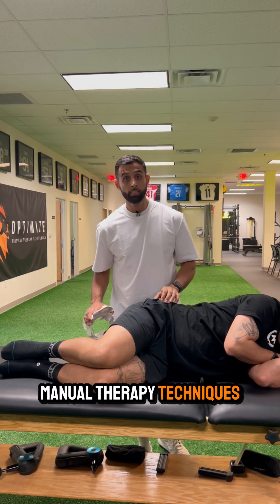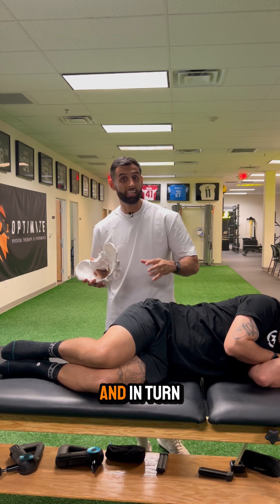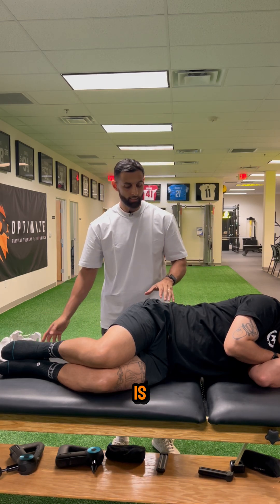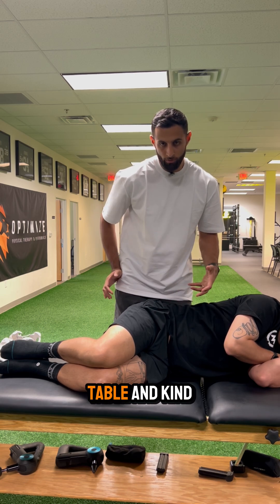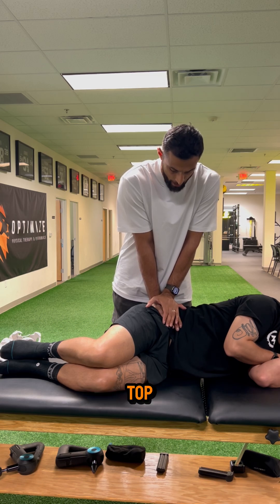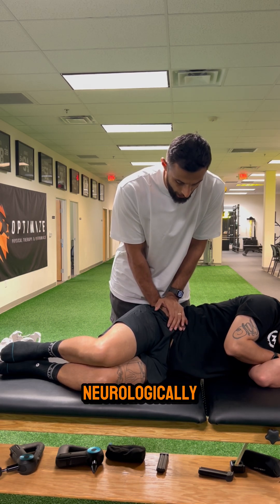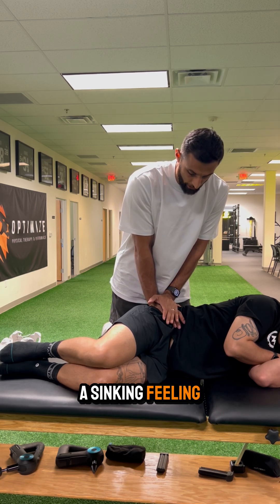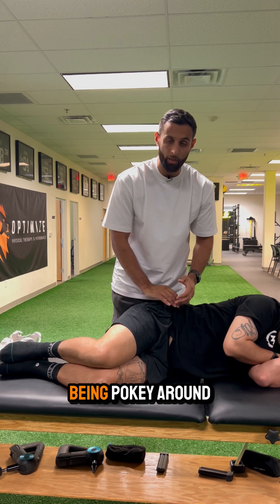How to Fix Low Back Pain with a Pelvic Mobility Technique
This manual therapy technique restores pelvic motion to help reduce low back pain and improve hip mobility.

Dr. Zaki breaks down where to apply pressure, how to use bodyweight, and why the “sinking” cue matters more than pressing.

Perfect for clinicians and active adults who want long-term, pain-free movement backed by biomechanics.